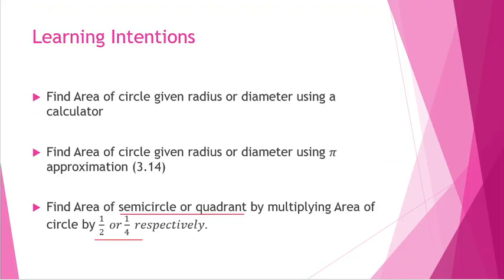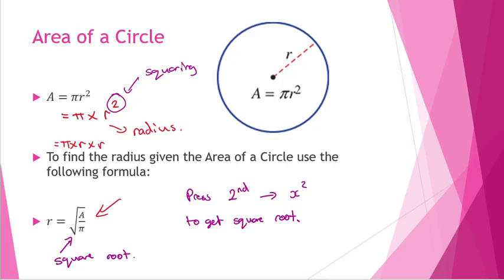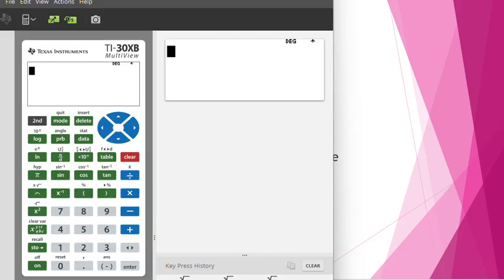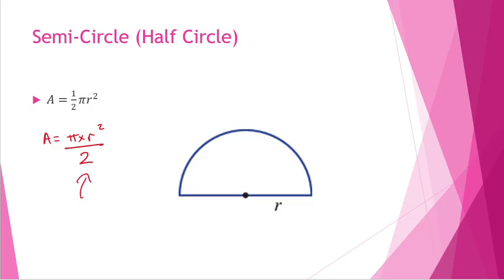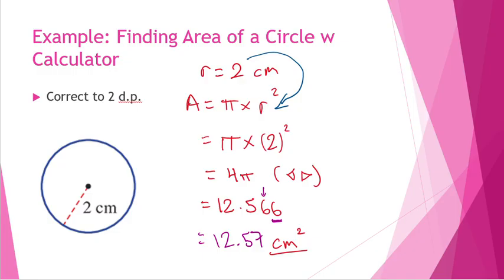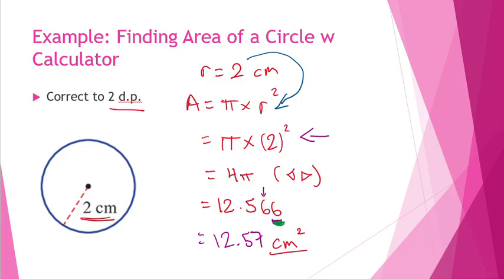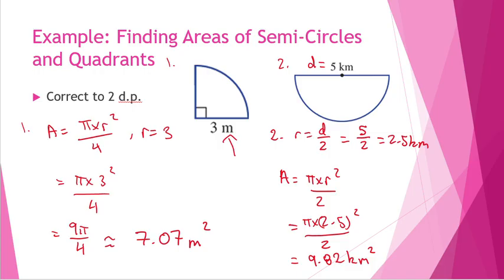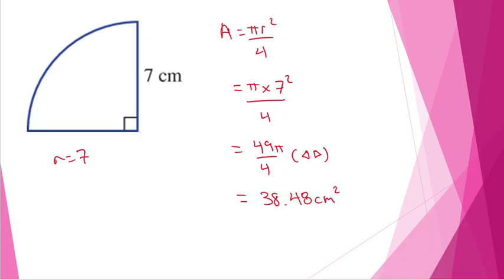Year 8 Chapter 4E Area of a Circle